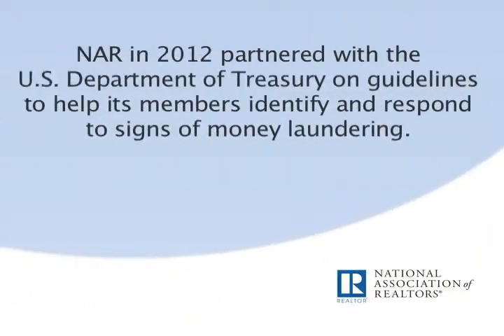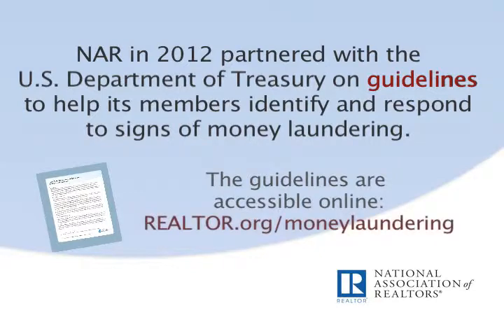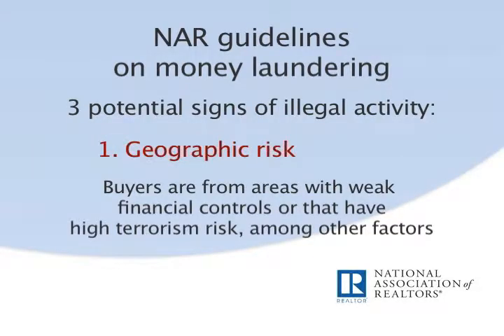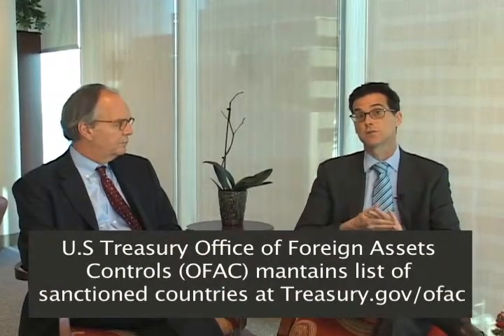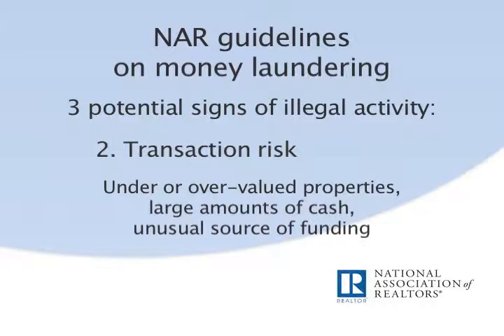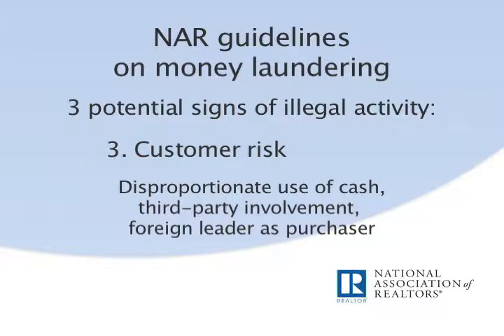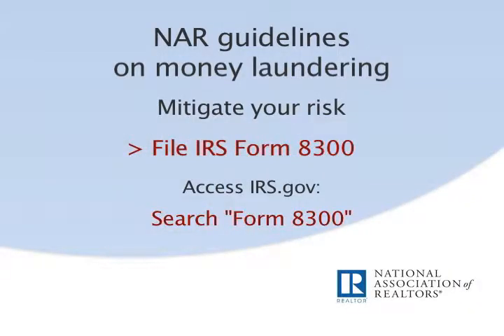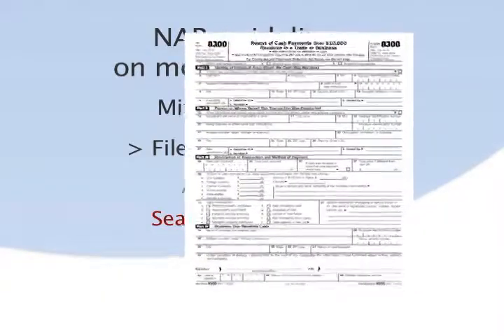Money Laundering: What to Look For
How to identify and respond to money laundering for real estate associates and brokers.